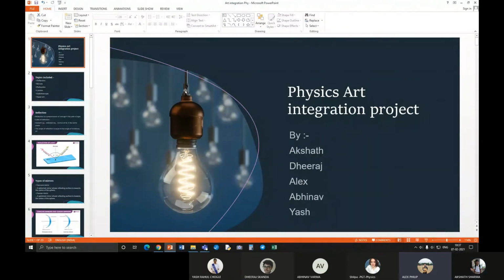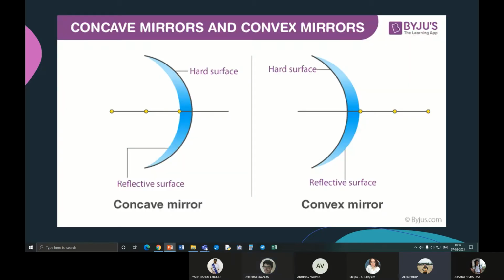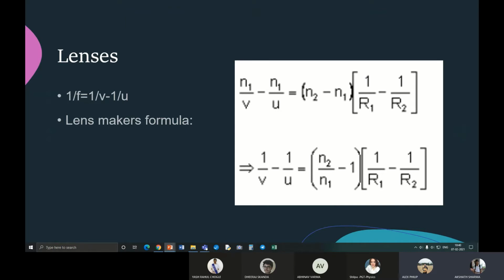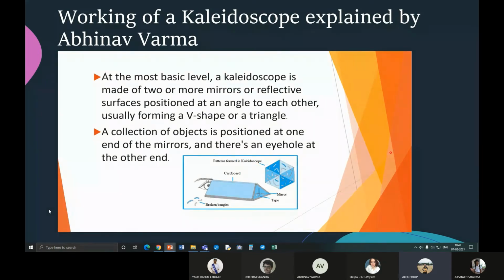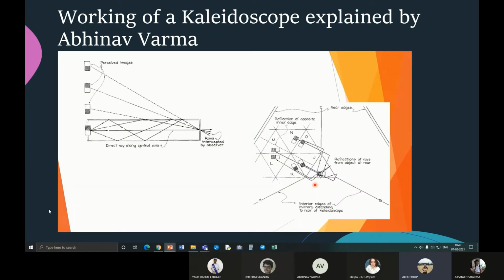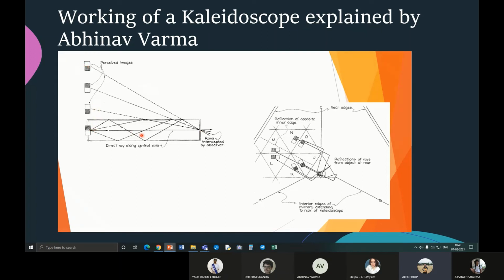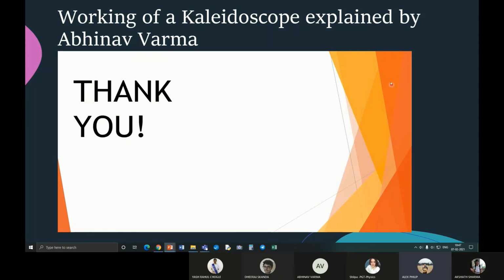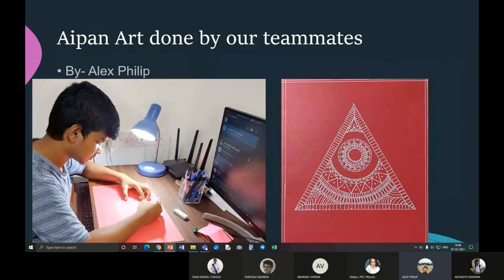Physics Art integration project class 12 on Uttarakhand |Karnataka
This is our physics art integration project in which we have combined the chapter ray optics with the famous Aipan art of Uttarakhand. So basically by keeping laws of reflection and the chapter ray optics itself in mind we have created a kaleidoscope and we have tried to incorporate the design which came out of the kaleidoscope into the Aipan art.